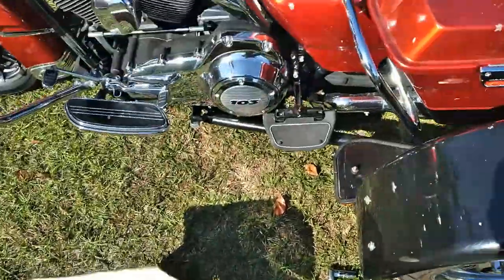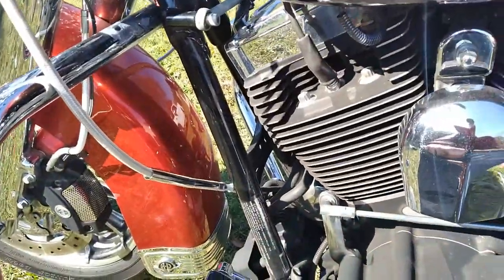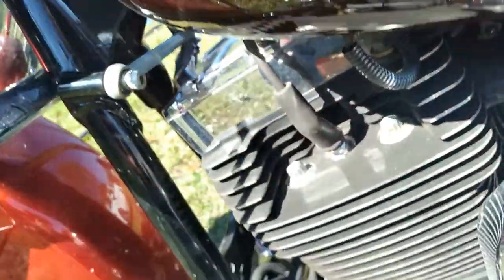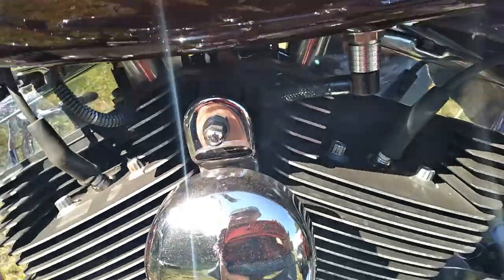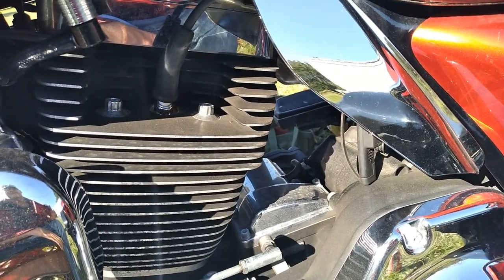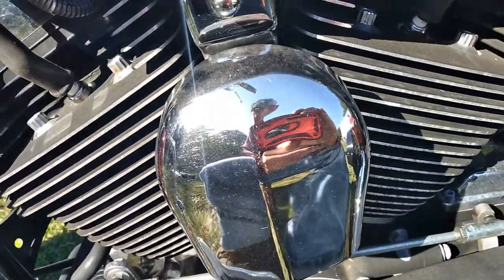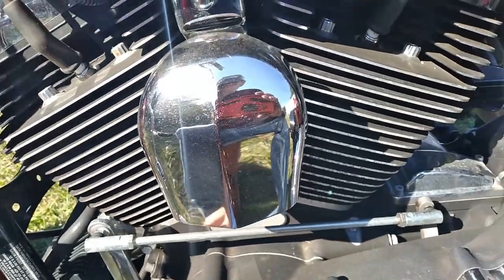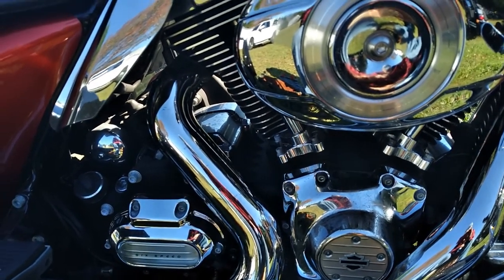10,000 Mile Service Tips for Your HD Roadking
Learn the top tech tips for your HD Roadking 10k service in this video. From maintenance to troubleshooting, this guide has everything you need to keep your Harley running smoothly.

A few of the often overlooked items not performed on a regular basis, even dealers seem to overlook these things that will leave you stranded when you least need it. These apply to other models as well.
   The shifter seems to be fairly common. On some softail models where the front shifter goes through the frame, those need to be taken out and lubed by hand. as they will stick and cause the bike not to shift at all.